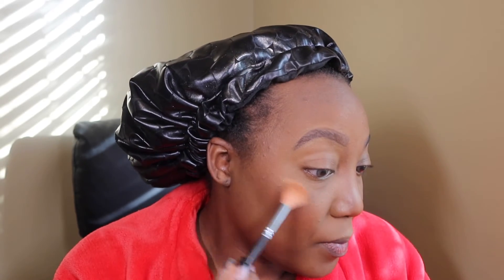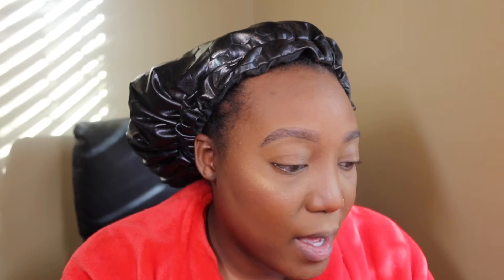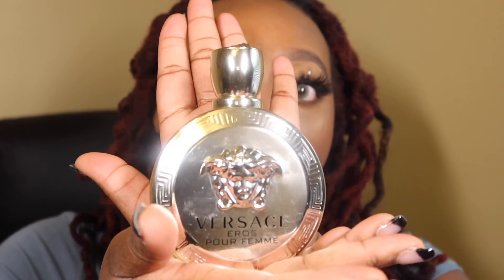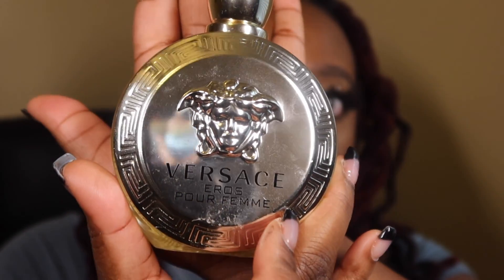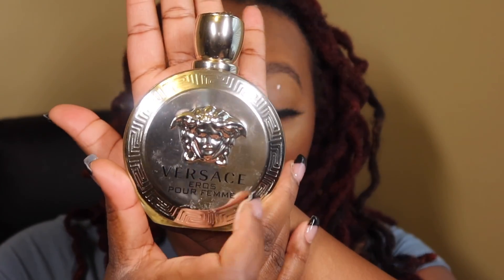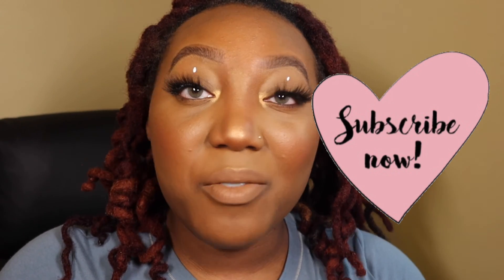GRWM: CHILL NIGHT OUT | NEESY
NEESYRAYCHELLE XOXO
BRYTN SMILE TEETH WHITENING KIT

FAQ
* AGE: 26
* RACE: BLACK
* CAMERA: CANON G7X MARK III